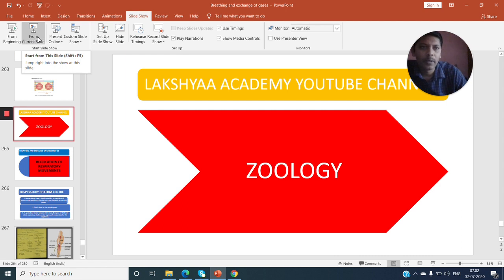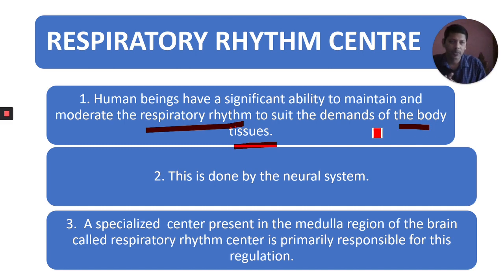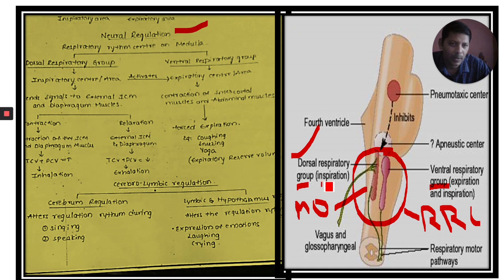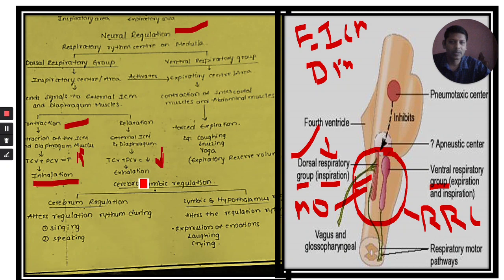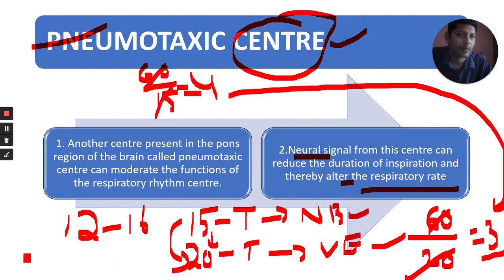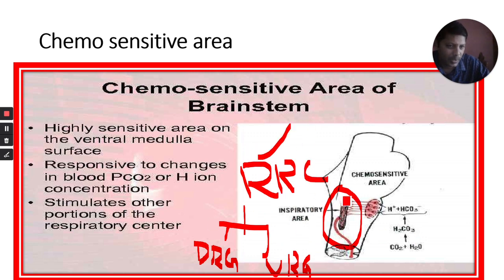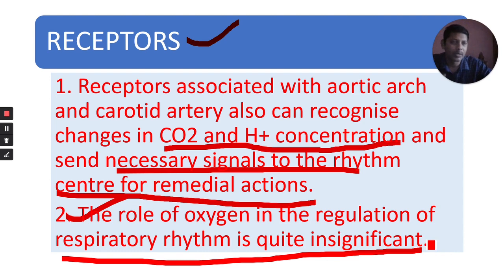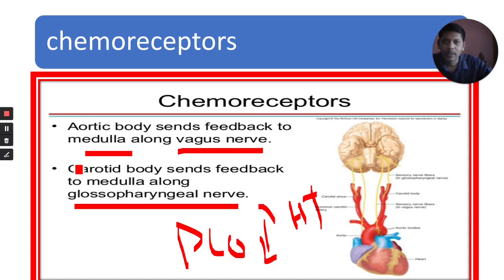BREATHING AND EXCHANGE OF GASES PART 13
REGULATION OF RESPIRATORY MOVEMENTS